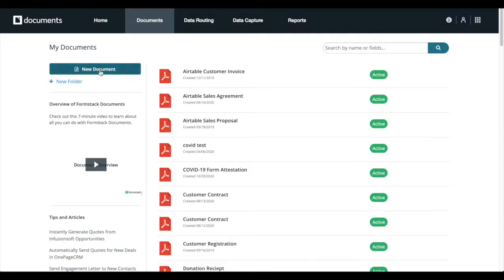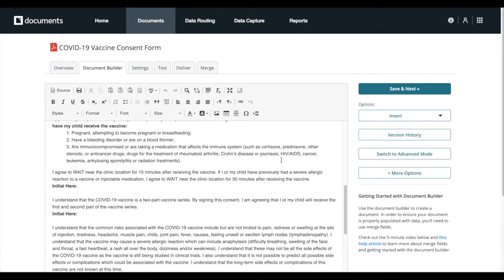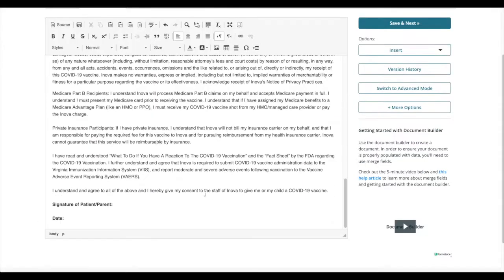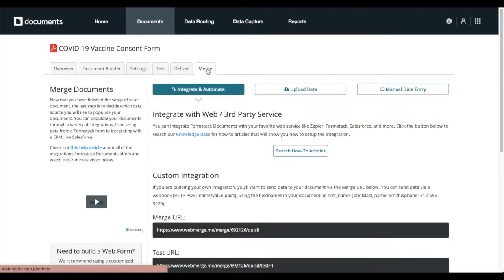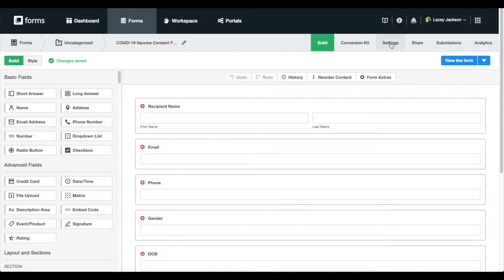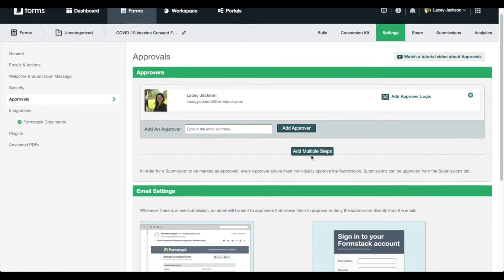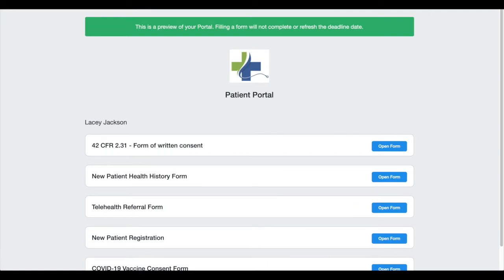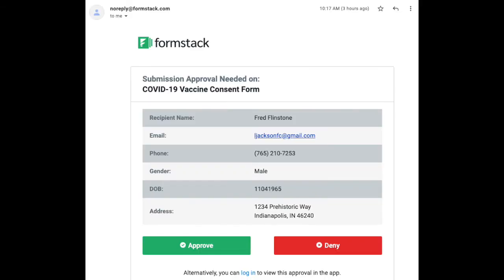Build a Vaccine Consent Workflow with Formstack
Learn how to build a vaccine consent form workflow using Formstack Forms and Documents. This will allow for patients to sign any required documentation before receiving their vaccine.